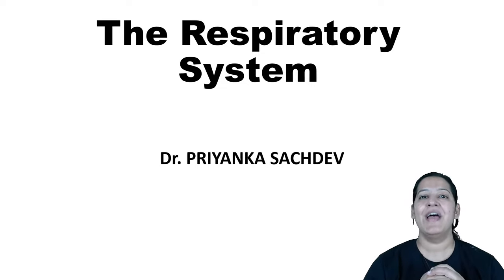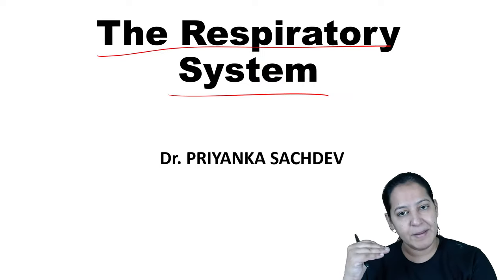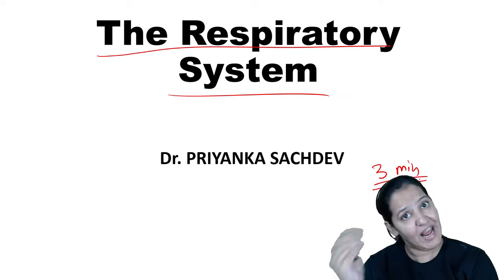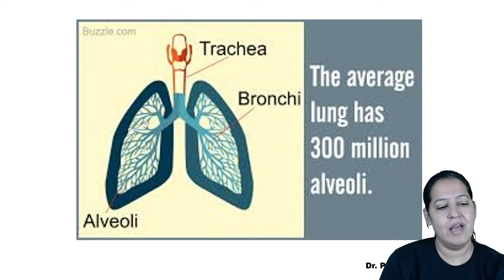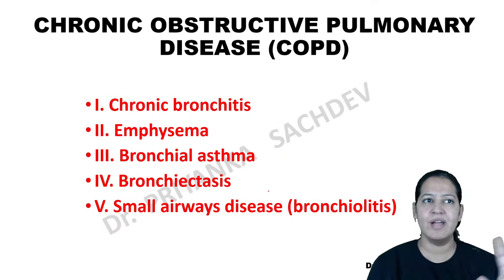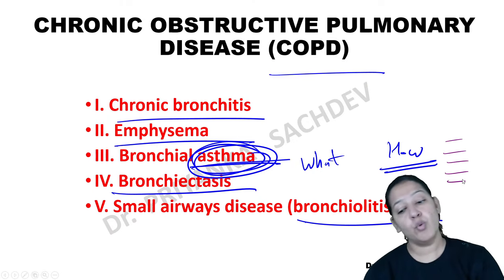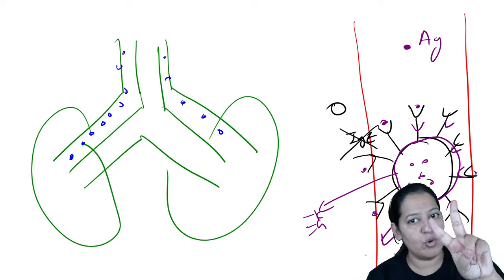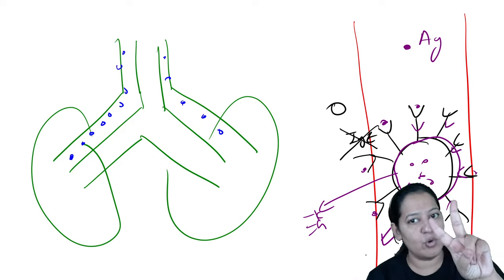Pharmacology - Drugs for Asthma | FMGE Dec'21 | Let's crack NEET PG | Dr. Priyanka Sachdev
In this session, Dr.Priyanka will be teaching about Pharmacology - Drugs for Asthma | Target FMGE Dec 2021

Iconic:
Unacademy & PrepLadder

With Unacademy
All Resources Included in PLUS Subscription
- Live Batches
- Recorded Classes
- QBank & Notes*

With PrepLadder
All Resources of Dream Subscription
- Video Lectures
- QBank 3.0
- Rapid Revision
- Snapshot & Treasures